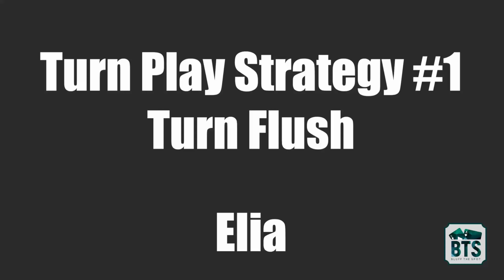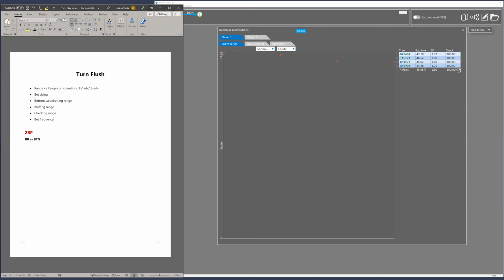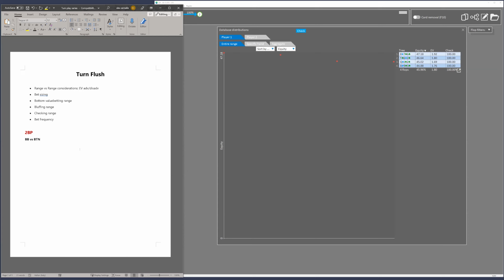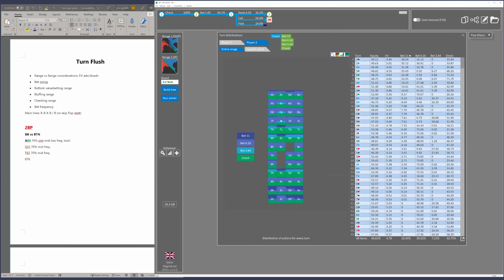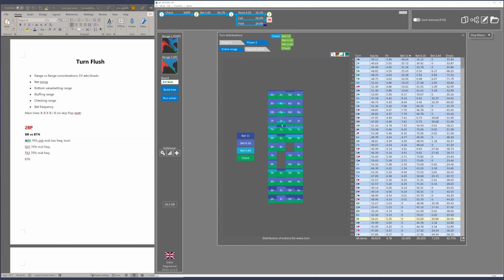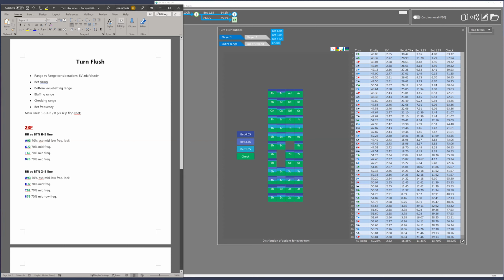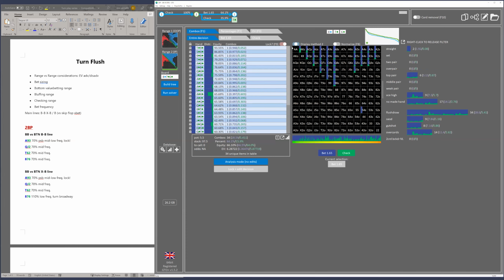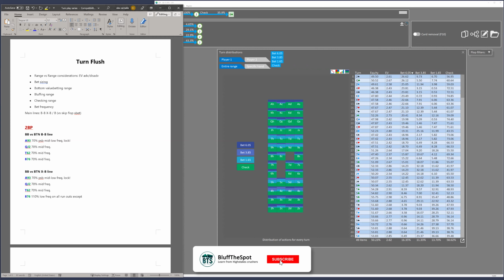TURN PLAY WHEN THE FLUSH GETS THERE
This is one small sneak peek into one of our many coaching series that you can find inside BTS Academy.

In this series, Elia analyzes multiple spots from multiple positions to teach how to play flush completing turns. You will learn how to play as the preflop raiser and preflop caller. Later in the series Elia does the same for 4 straight cards on the turn!

Keep reading if you are:

✅100% serious about becoming a crushing poker player
✅Dedicated to making it in this space over the long run
✅Open-minded re-think your strategy and take the advice of some of the best players in the world (including the likes of me, jimmyduraide or Simon)
✅Playing at least NL50 or higher

This might be your chance.

And the best of it?

We are so sure that our program will equip you with everything you’ll ever need to go pro that you only pay for your coaching if you ACTUALLY win!

Fill out your application and get in touch with our poker coaches now:

Are you struggling in 3-bet pots? You’re not alone.

That’s why BluffTheSpot Poker coach jimmyduraide has put together 10 tips on how to crush 3-bet pots to improve your game right now.